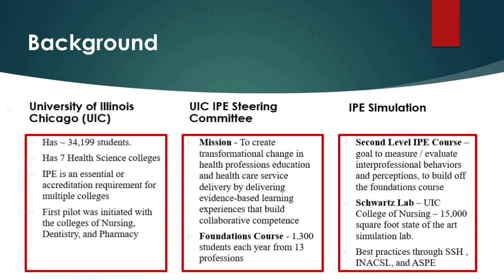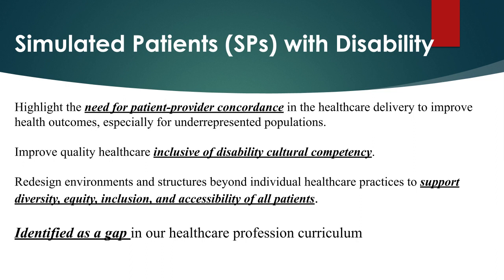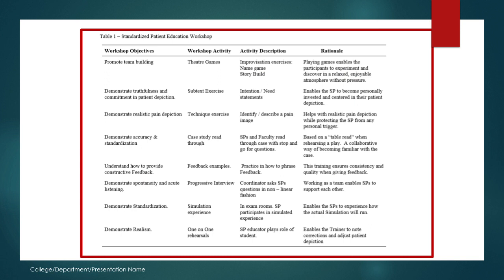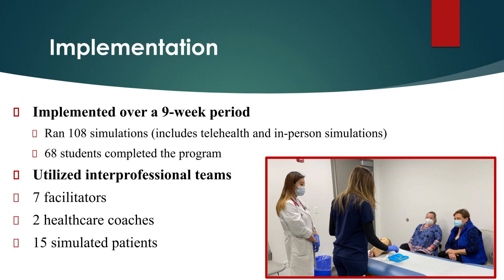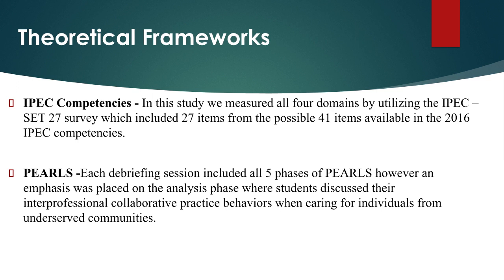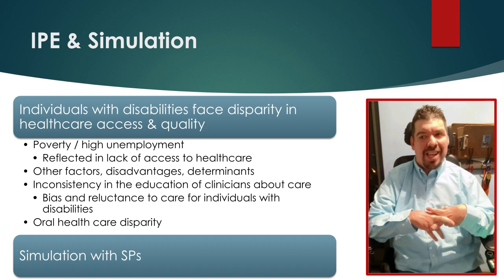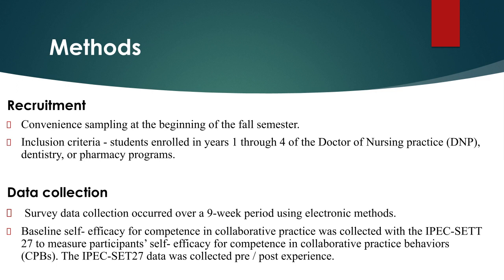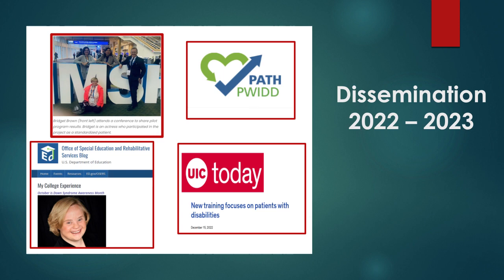Patient Voices Program at Temple University-Dr. Sue Kilroy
The "Patient Voices Program" was presented by Sue Kilroy, director of the Nursing SIM Lab at Temple University, College of Public Health. Recorded October 2023.